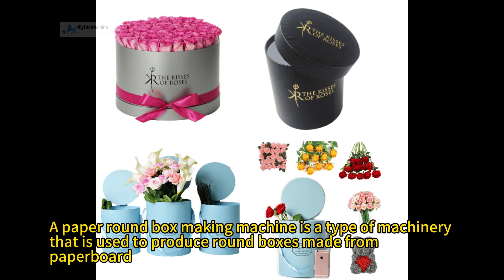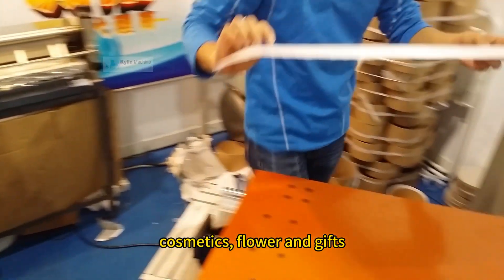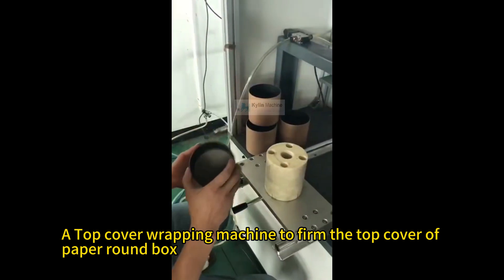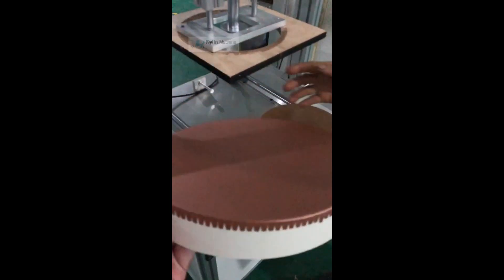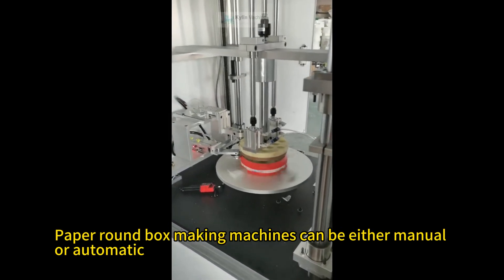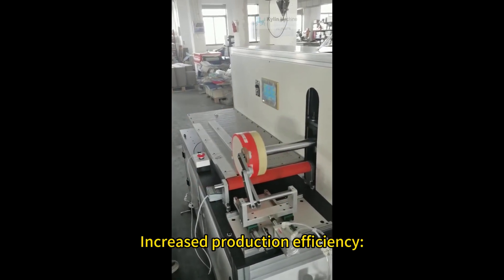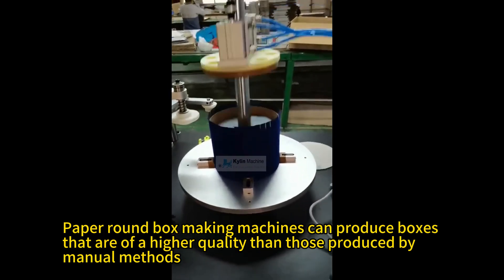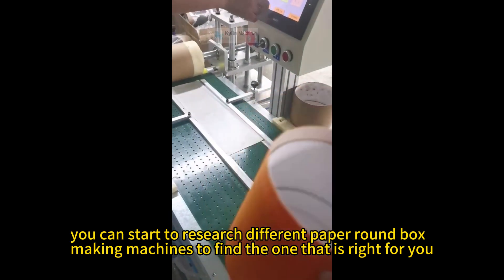paper round box machine 2024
A paper round box making machine is a type of machinery that is used to produce round boxes made from paperboard. These machines are commonly used in the packaging industry to create boxes for a variety of products, such as food, cosmetics, flower and gifts